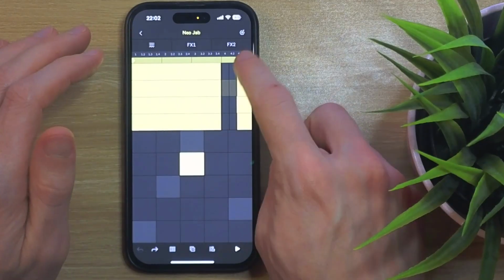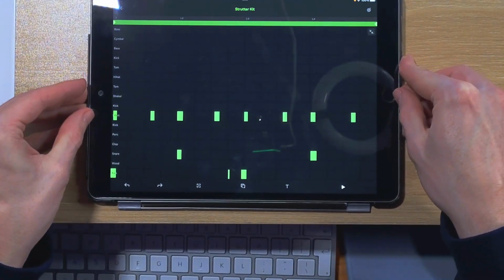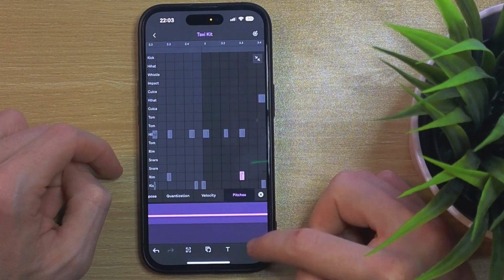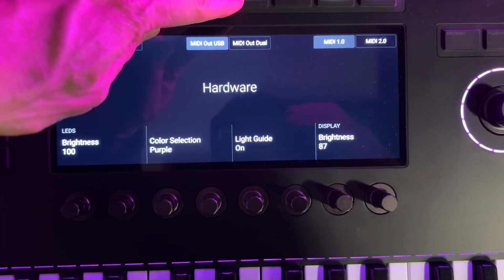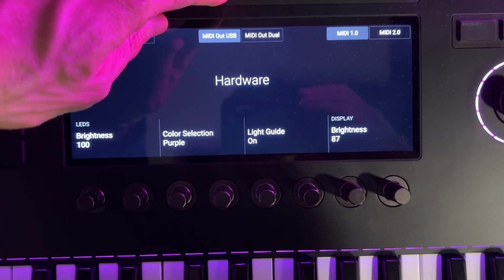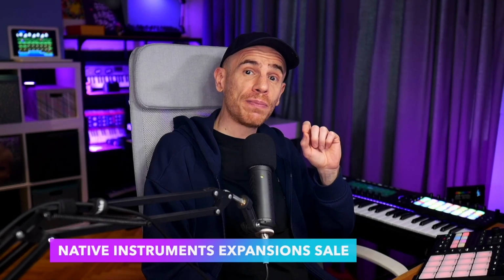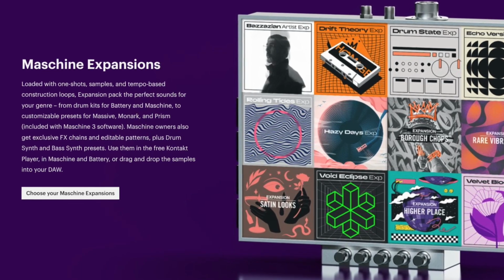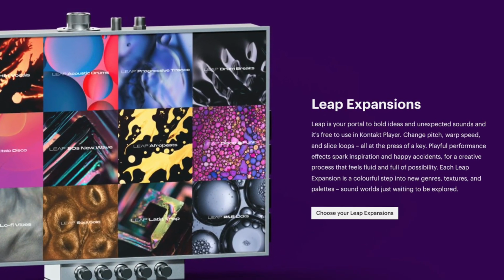Ableton Note Got an Important Update + Kontrol MK3 & K.O. 2 Updates | News Recap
0:00 Ableton Note Got a MIDI Editor
2:32 Kontrol S-Series MK3 Updates
4:25 Teenage Engineering EP-133 K.O. 2 Massive Update
5:30 Native Instrument Expansions Sale